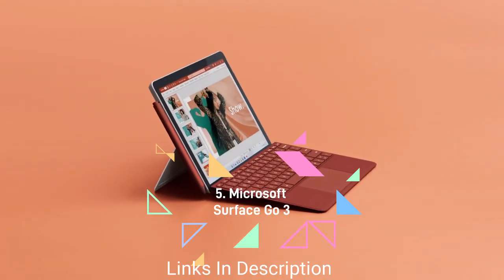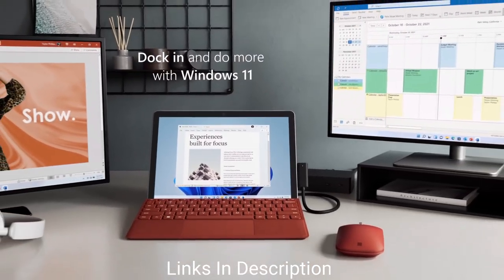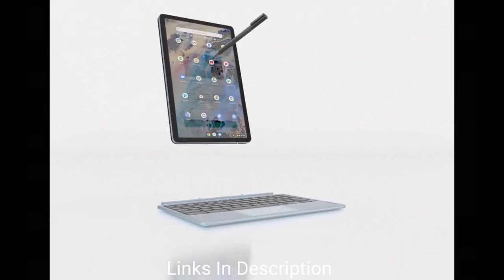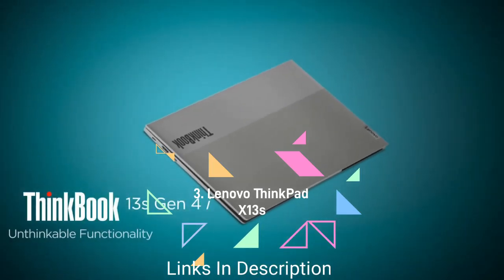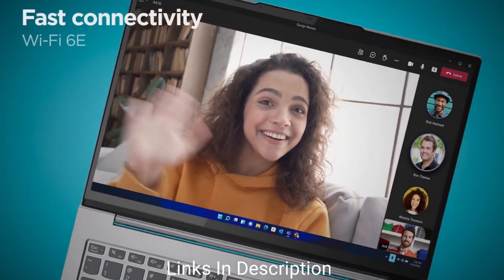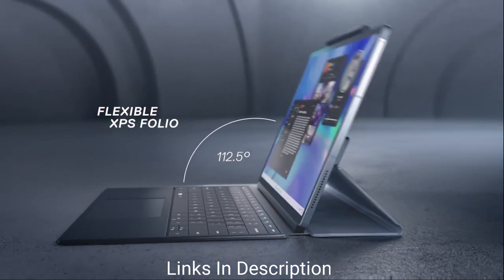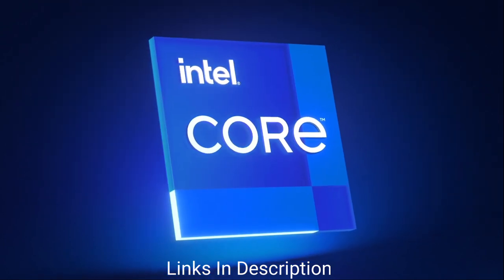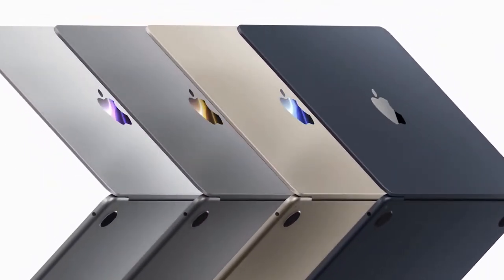Best Fanless Laptops 2024